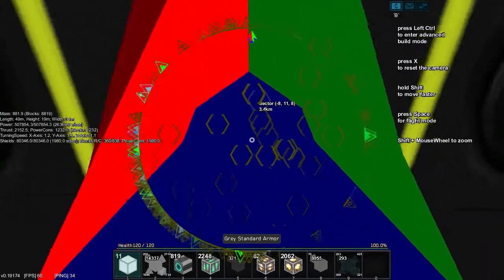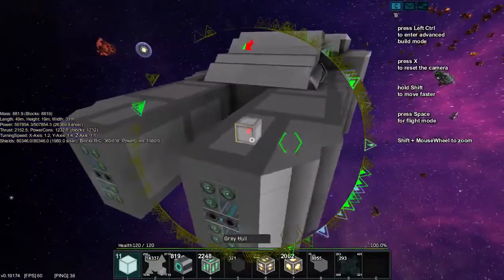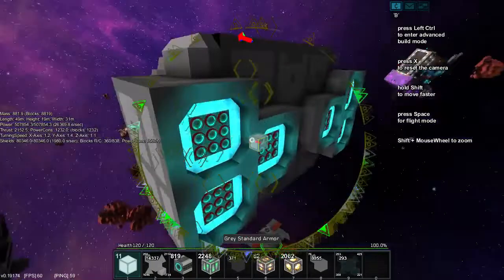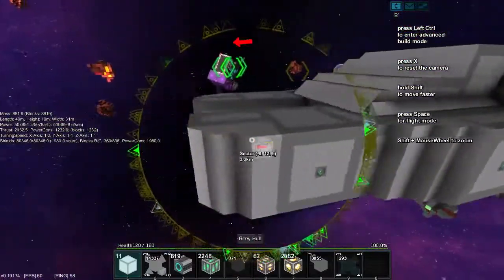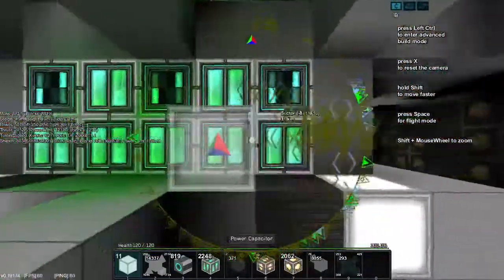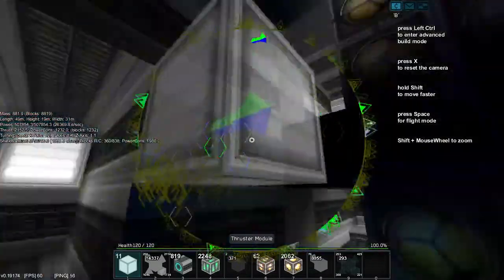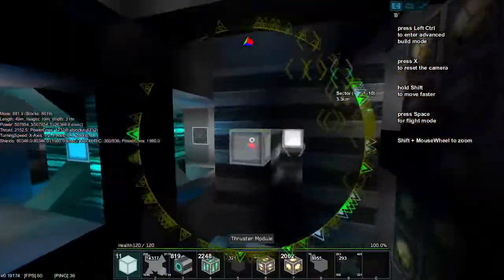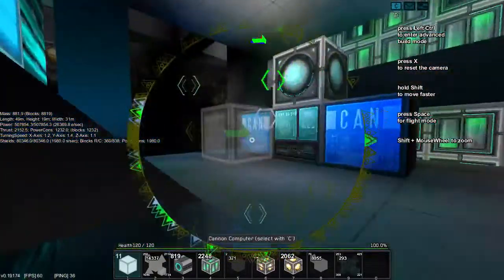I'm not dead again, sorta, also, look at this ugly ship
Just saying I'm sorta almost over my cold and look at this military ship I started on a while back and forgot to finish sorta. :P